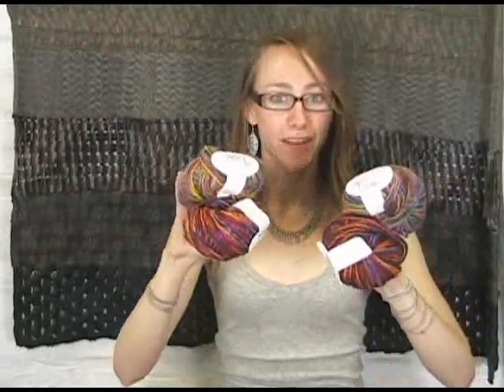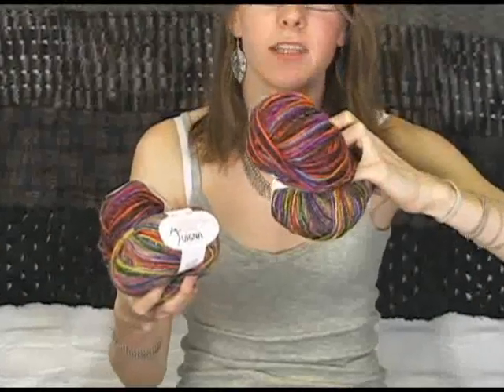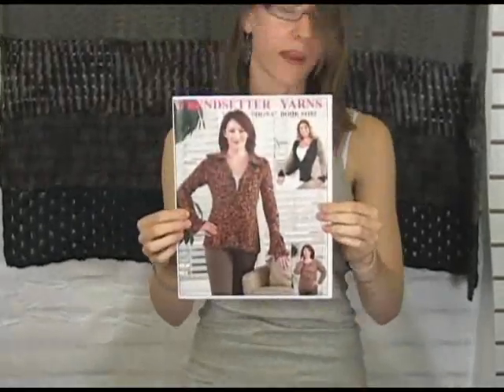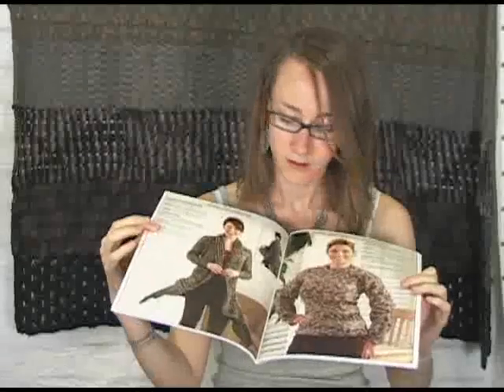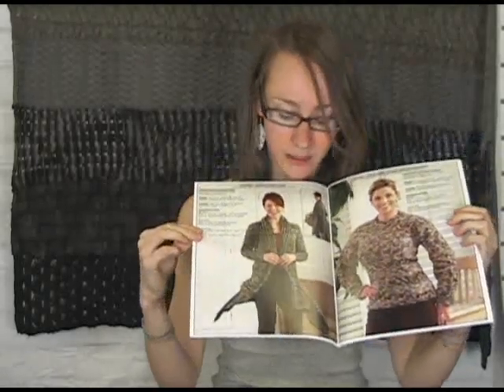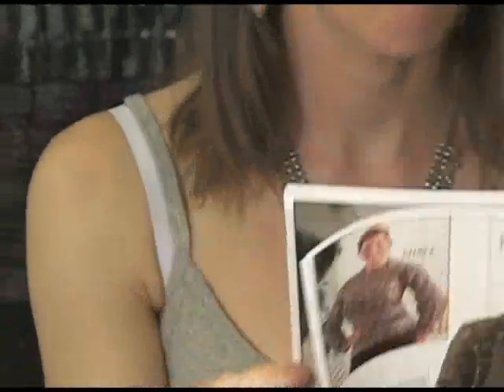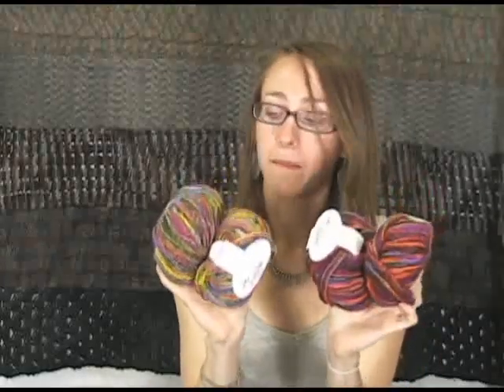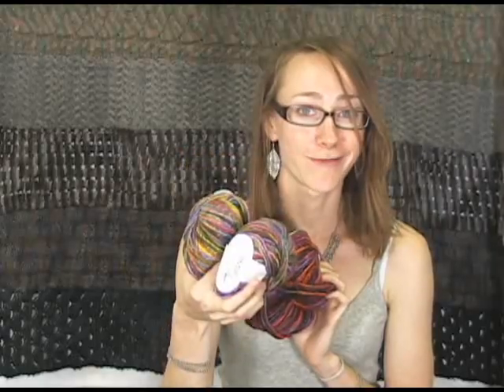Trendsetter Vigna Yarn Review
Leanne from Jimmy Beans Wool reviews Trendsetter Vigna Yarn.  Jimmy Beans Wool is your LYS... online!